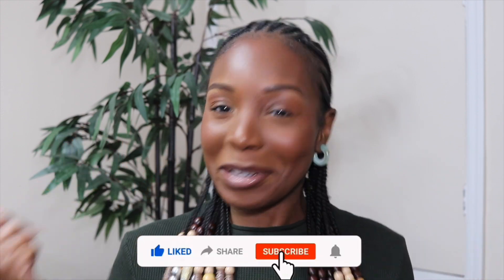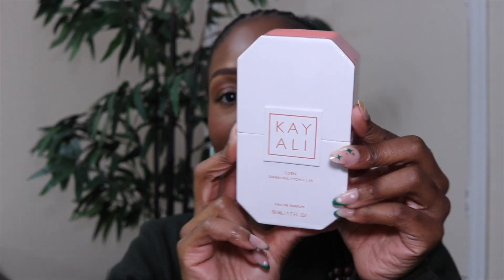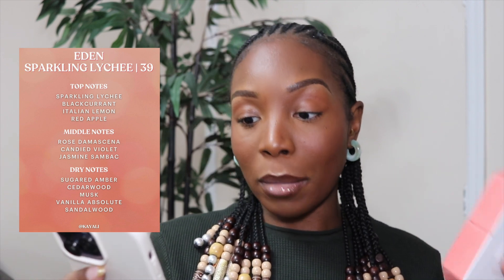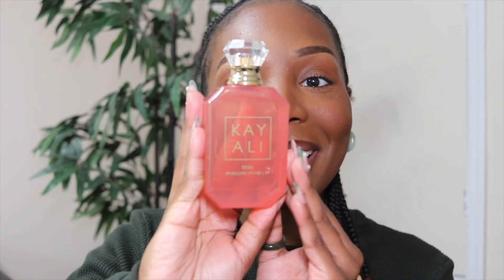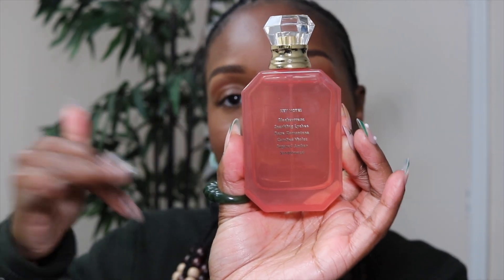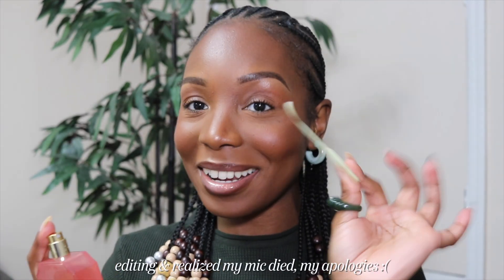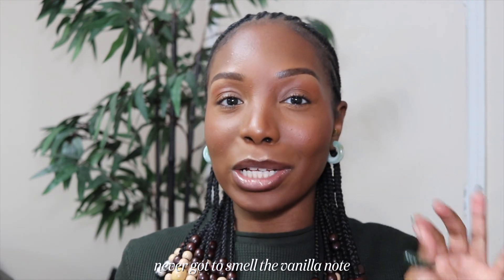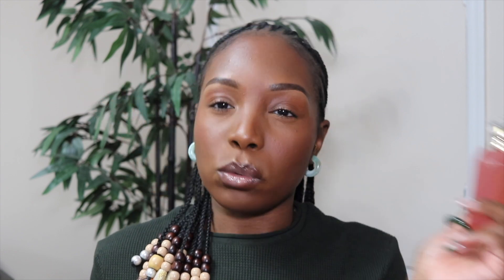NEW Kayali Sparkling Lychee | 39 Eau De Parfum Unboxing & First Impressions / The Stush Life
Lets get into the newest Kayali Sparkling Lychee | 39  Eau de parfum.

LOOK DETAILS
Fenty Eaze Drop Blur Stick
One Size Coin Collector Lip Pencil
Dior Lippie: Limied Edition
MAC Oyster Girl Lipglass

FRAGRANCE
Eden Sparkling Lychee | 39 Travel Spray
Eden Sparkling Lychee | 39 1.7 Oz
Eden Sparkling Lychee | 39 3.4 Oz

* FTC *
♡ STUSHY